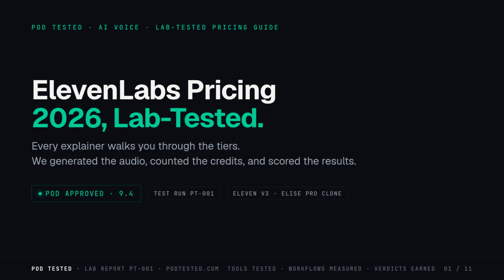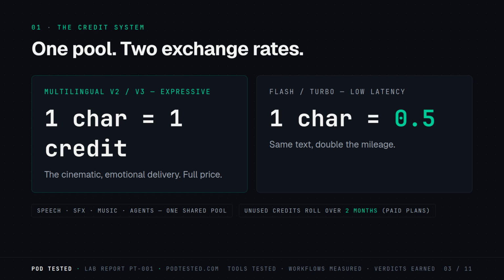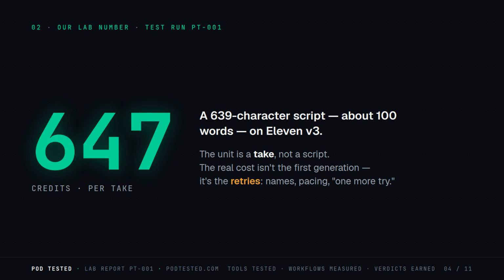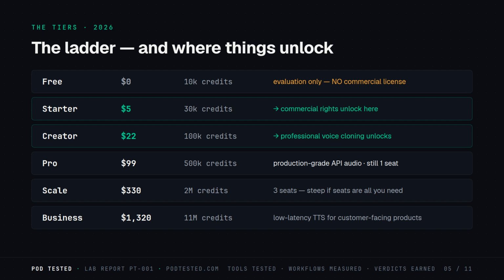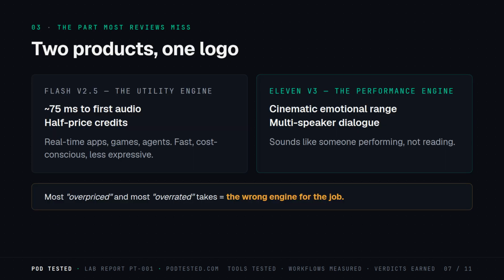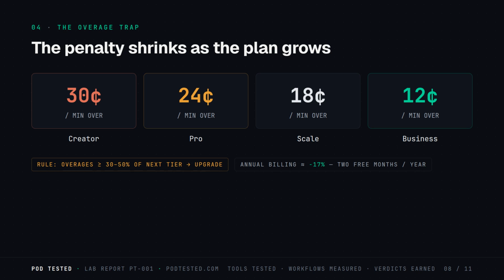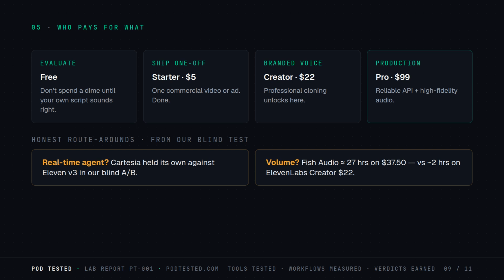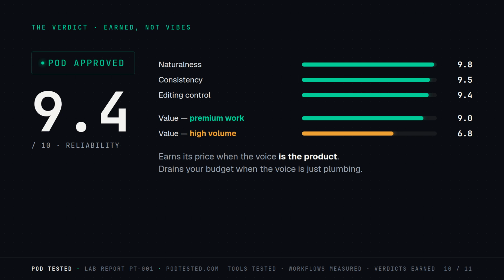ElevenLabs Pricing 2026, Explained by a Lab That Actually Tested It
Every pricing explainer walks you through the tiers. We generated the audio, counted the credits, and scored the results — real accounts, no sponsors.

In this video:
0:00 — Lab-tested, not summarized (PT-001)
0:18 — The roadmap
0:37 — The credit system: one pool, two exchange rates
1:09 — Our lab number: 647 credits per take (and why "takes, not scripts")
1:45 — The tier ladder: Free → Business, and where things unlock
2:20 — The same ladder in takes of a 100-word script
2:49 — ElevenLabs is secretly two products (Flash v2.5 vs Eleven v3)
3:25 — The overage trap: 30¢ → 12¢/min, and the upgrade rule
3:58 — Who should pay for what — plus two honest route-arounds (Cartesia, Fish Audio)
4:40 — The verdict: Pod Approved 9.4, with a split value score that's the whole story

Full lab report with the actual A/B audio (ElevenLabs v3 vs Cartesia, same script, unedited):

We test tools hands-on with our own accounts and publish the numbers. How we test